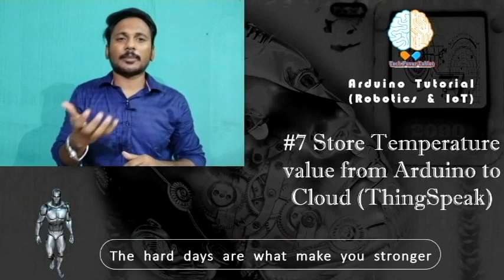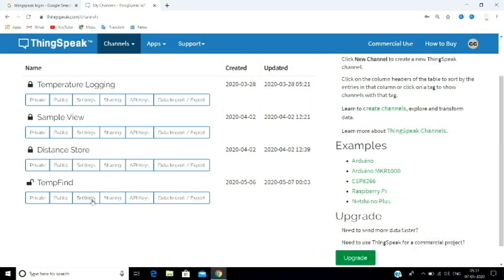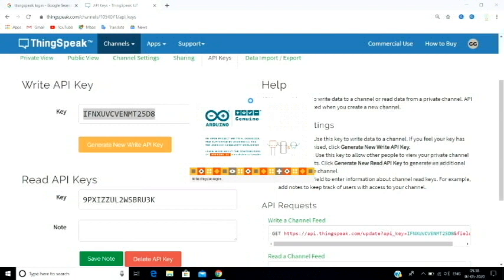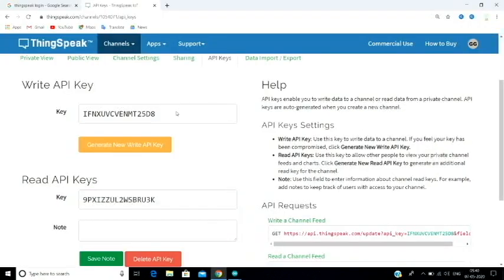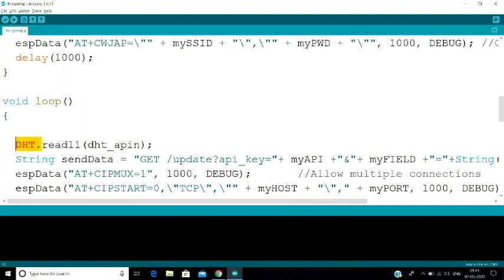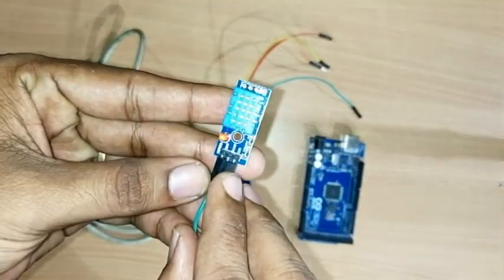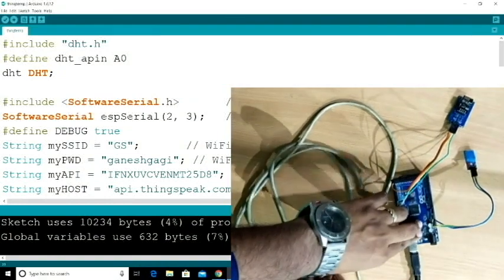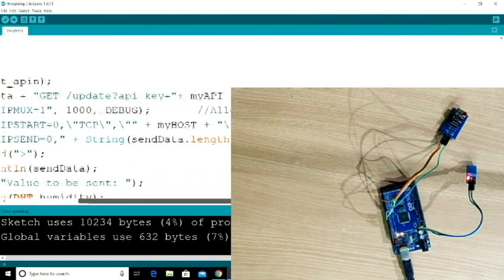#7 Arduino with Cloud in Tamil | Send temperature sensor value to ThingSpeak using WIFI ESP8266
This video is about interfacing Arduino with Cloud (ThingSpeak) to store the predicted temperature value.

ThingSpeak™ is an IoT analytics platform service that allows you to aggregate, visualize and analyze live data streams in the cloud. ThingSpeak provides instant visualizations of data posted by your devices to ThingSpeak. With the ability to execute MATLAB® code in ThingSpeak you can perform online analysis and processing of the data as it comes in. ThingSpeak is often used for prototyping and proof of concept IoT systems that require analytics.

DHT11 sensor consists of a capacitive humidity sensing element and a thermistor for sensing temperature.  The humidity sensing capacitor has two electrodes with a moisture holding substrate as a dielectric between them. Change in the capacitance value occurs with the change in humidity levels. The IC measure, process this changed resistance values and change them into digital form.

Project ideas

IoT based Child / Patient Temperature Monitoring.
IoT based Heart rate monitoring system

Online Quiz

Free E-Certificate will be issued for the participants through mail who secure more than 60% score. Thanks. All the best.

Click the below link to proceed for online quiz.

Click the below link to view the code..

Components used..
Arduino uno
Male to Female jumper wires
Temperature Sensor
ESP8266 Serial WIFI Wireless Transceiver Module
ESP8266 Serial Wi-Fi Wireless ESP-01 Adapter Module

Click to below link to learn further realtime project ideas on Android